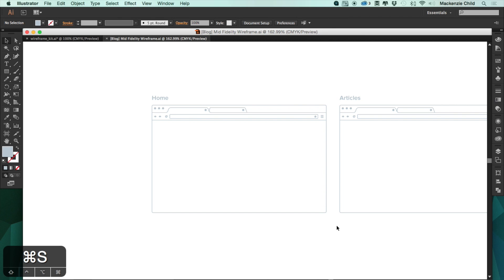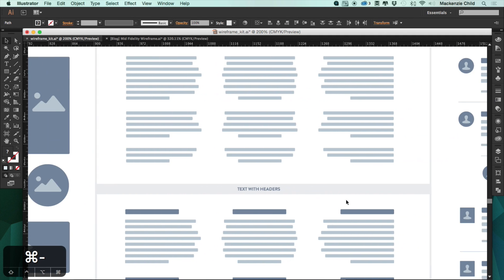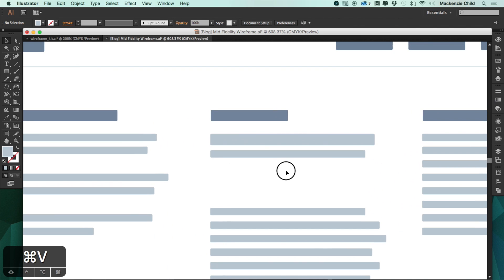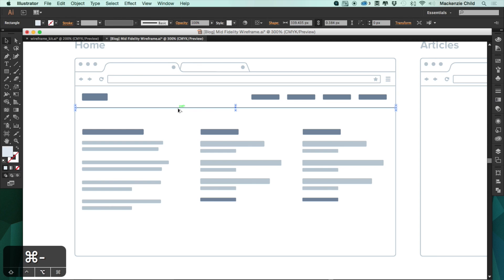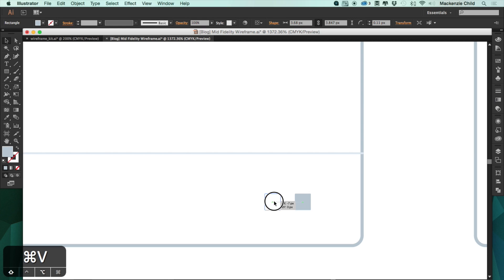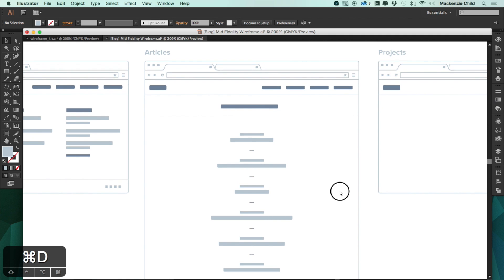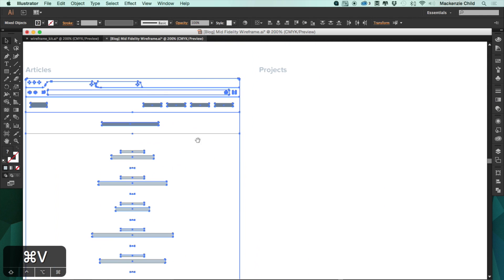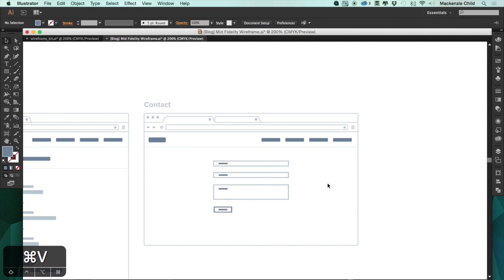Mid Fidelity Wireframes - How to build a blog & portfolio with Rails 4